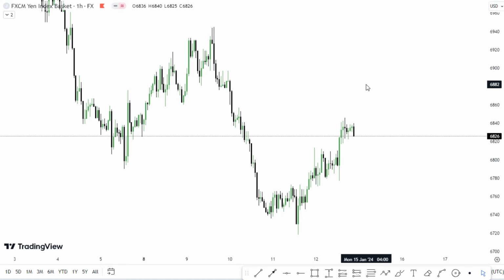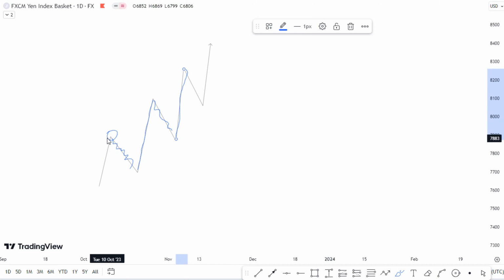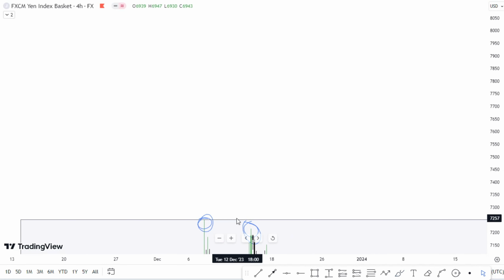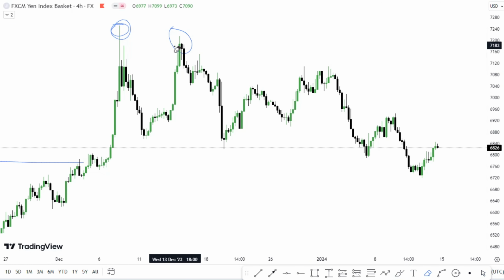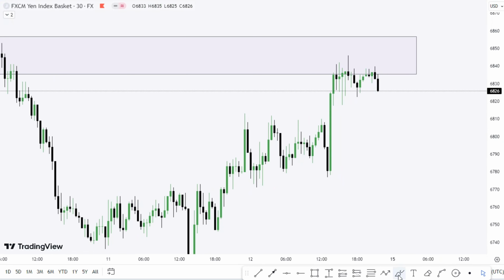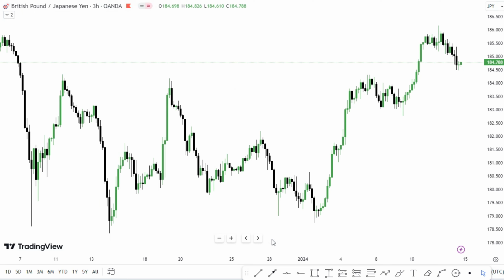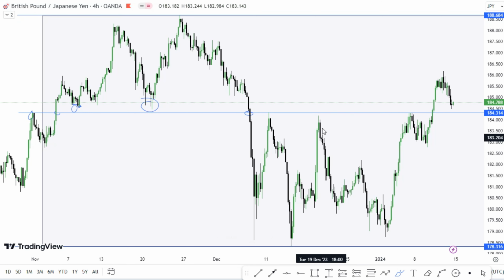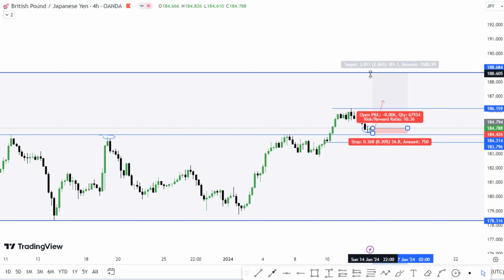HOW TO TRADE CORARATIVE PAIRS SUCH AS GBPJPY